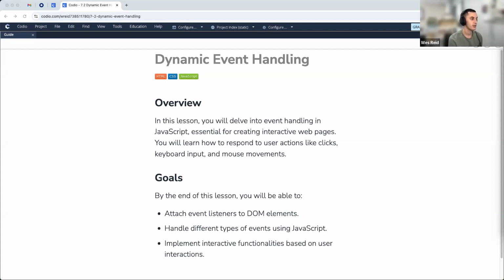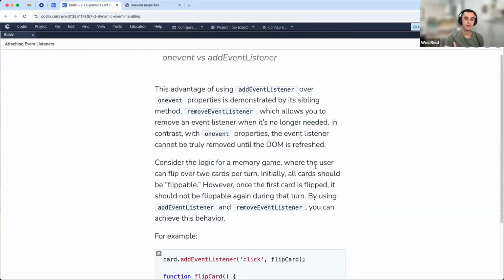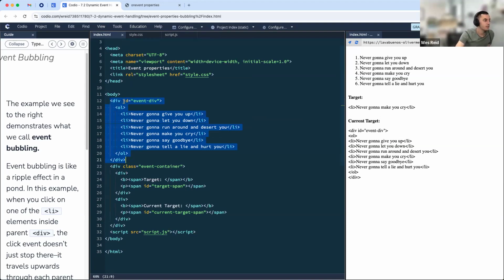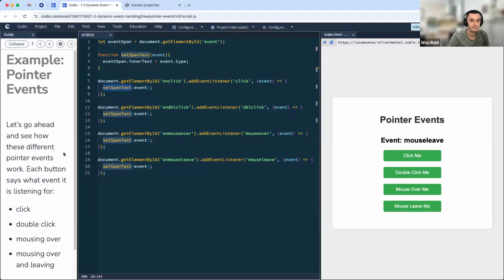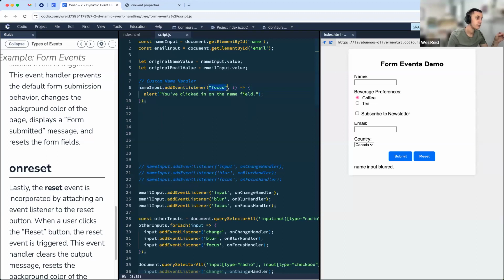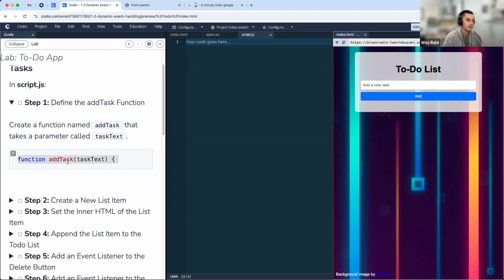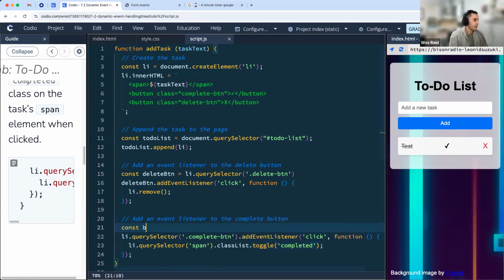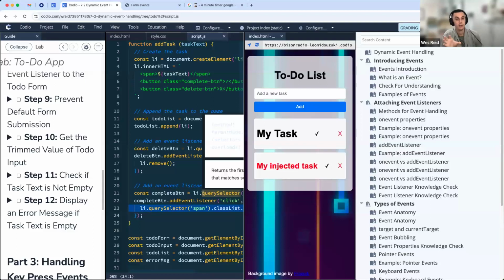How Does Dynamic Event Handling Work in JavaScript?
Dynamic event handling in JavaScript is the process of attaching, managing, and controlling event listeners to respond to user interactions such as clicks, keyboard input, form submissions, and mouse movements. It enables web applications to react in real time by executing functions when specific events occur, making interfaces interactive and responsive.

JavaScript uses methods like `addEventListener()` to attach events and `removeEventListener()` to control or remove them when no longer needed. Event objects provide detailed information about user actions, while different event types such as click, double-click, mouseover, and submit allow developers to handle diverse interactions. In modern web development, dynamic event handling powers features like form validation, UI updates, animations, and user-driven workflows.

# Q&A
*What is dynamic event handling in JavaScript?*
Dynamic event handling in JavaScript refers to attaching and managing event listeners that respond to user actions like clicks, typing, or hovering. It allows developers to control how a webpage reacts to interactions in real time. Using methods like `addEventListener`, developers can create flexible and interactive user experiences.

*What is addEventListener and how does it work?*
`addEventListener` is a JavaScript method used to attach an event handler to an element. It takes two main arguments: the event type (such as "click") and a callback function. The callback function executes when the event occurs and receives an event object containing useful interaction data.

*What are common DOM events in JavaScript?*
Common DOM events include click, double-click, mouseover, mouseleave, submit, and keyboard events. Each event represents a specific type of user interaction. For example, a click event triggers when a user clicks an element, while a mouseover event triggers when the cursor enters an element.

*What is the difference between addEventListener and onclick?*
`addEventListener` allows multiple event handlers to be attached to the same element, while `onclick` only supports a single handler. Additionally, `addEventListener` provides more flexibility and can be removed using `removeEventListener`, making it the preferred approach in modern JavaScript development.

*What is removeEventListener used for?*
`removeEventListener` is used to detach an event listener from an element when it is no longer needed. This helps optimize performance and prevent unwanted repeated actions. It is especially useful in dynamic applications where interactions change based on user behavior.

*How do form events work in JavaScript?*
Form events such as submit allow developers to control what happens when a form is submitted. Using methods like `event.preventDefault()`, developers can stop the default behavior (such as page refresh) and handle form data programmatically for validation or processing.

# KEY TAKEAWAYS
- Dynamic event handling enables interactive web applications
- addEventListener is the standard method for attaching events
- Multiple event listeners can be added to the same element
- Event objects provide detailed interaction data
- removeEventListener allows control over event lifecycle
- DOM events include click, hover, submit, and keyboard actions
- Event handling powers modern UI behavior and responsiveness

# CHAPTERS
00:00 What Is Dynamic Event Handling in JavaScript?
08:20 What Are DOM Events and Why Are They Important?
18:40 How Does addEventListener Work?
30:10 What Information Does the Event Object Provide?
42:30 What Are Common Event Types in JavaScript?
55:00 How Do Click, Double Click, and Hover Events Work?
1:08:20 What Is the Difference Between addEventListener and onclick?
1:20:10 How Does removeEventListener Work?
1:32:30 How Do Form Events and event.preventDefault Work?
1:45:10 How Is Dynamic Event Handling Used in Real Applications?

# This video answers common questions including:
- How does addEventListener work?
- What are common DOM events?
- What is the difference between onclick and addEventListener?
- How do you remove an event listener?
- Why is event handling important in web development?

# Learning Path
This video is part of the How to Build Interactive Websites with JavaScript (DOM and Events) learning path.